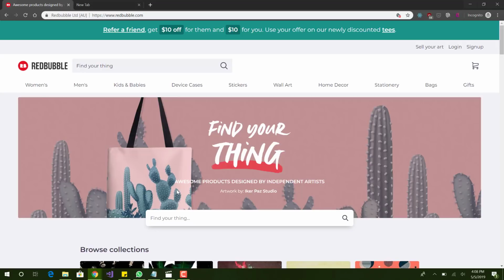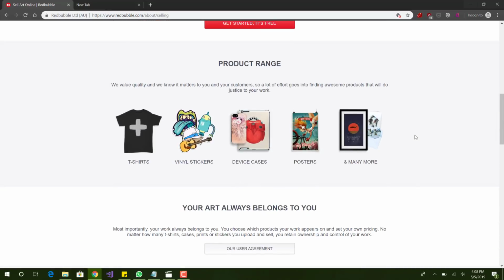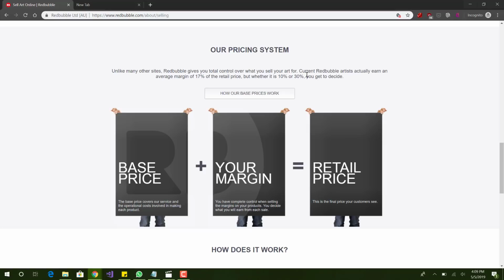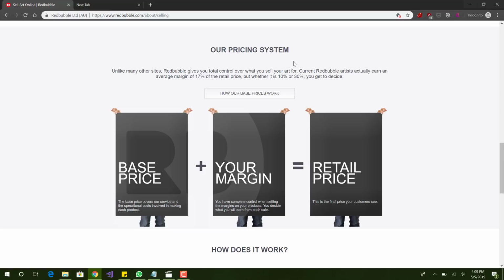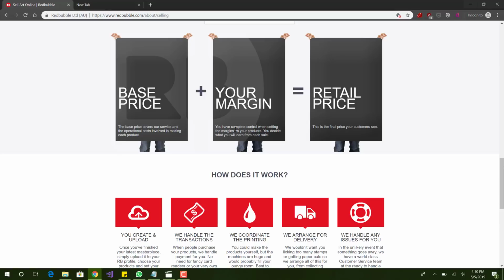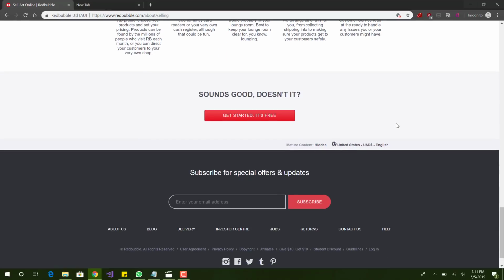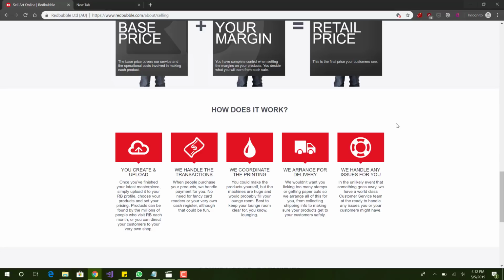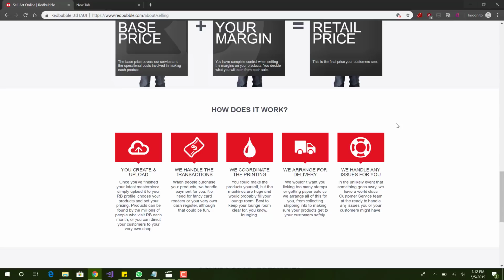How To Make Money On RedBubble In 2019!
Hi Guys! I will show you how you can make money on RedBubble in 2019!